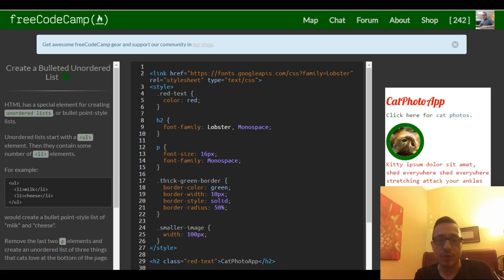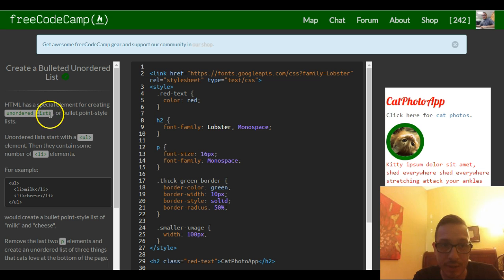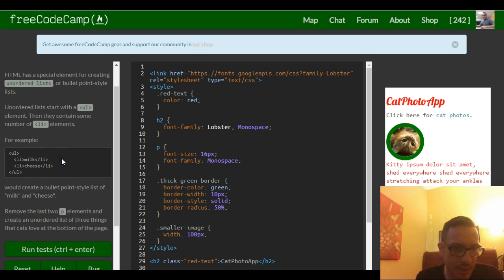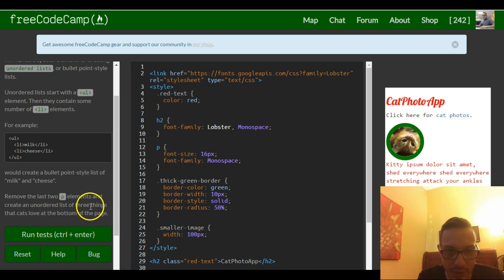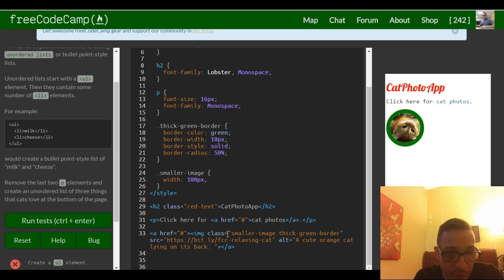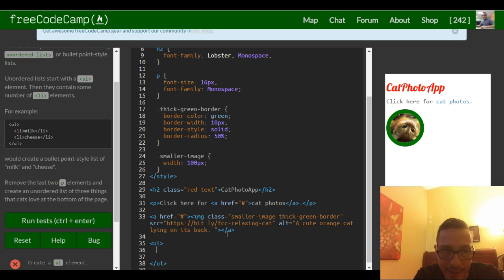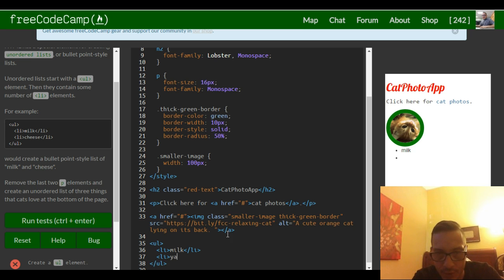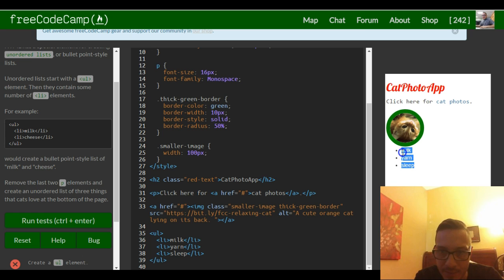Create a Bulleted Unordered List, freeCodeCamp review html & css, lesson 25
freeCodeCamp review and help tutorials, In this challenge we learn about unordered lists.  We erase our bottom 2 'p' elements, and replace them with an unordered list which contains 3 list items of things cats love.